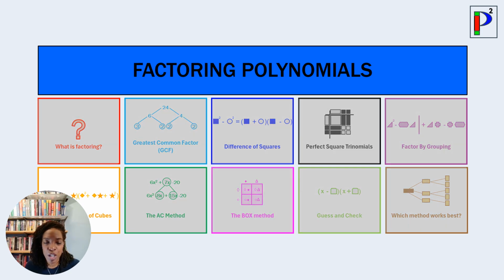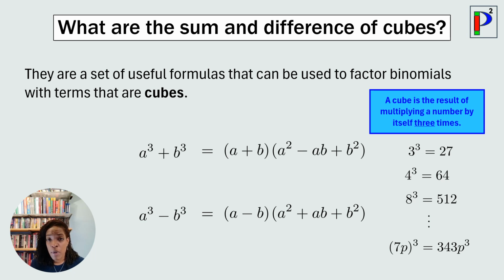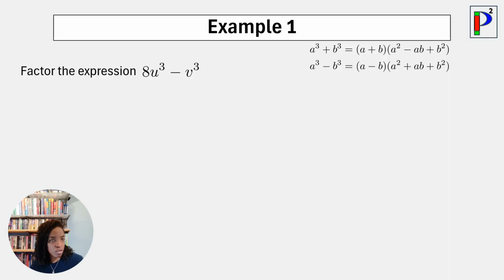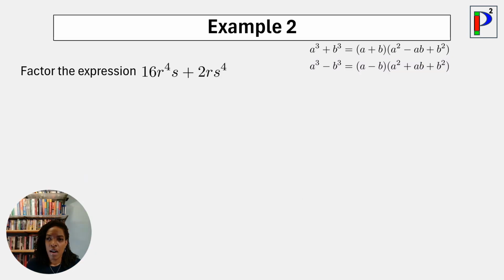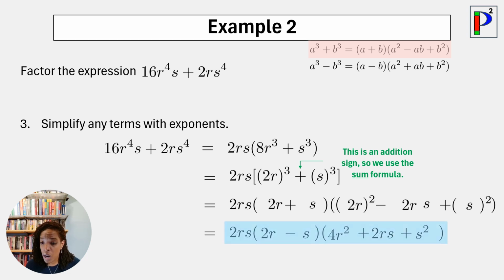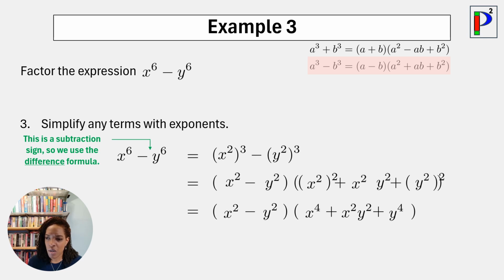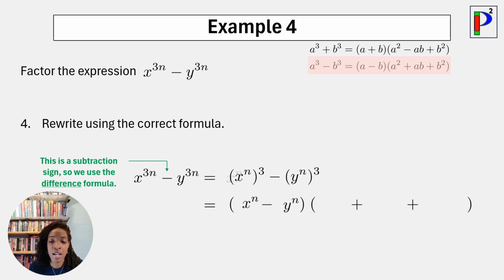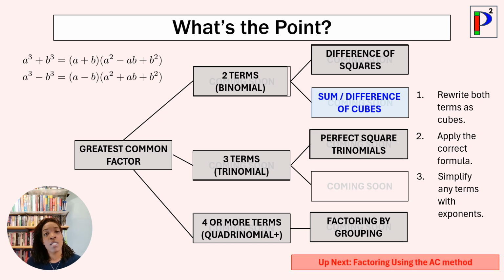ALG2 FP.6 Factoring Using the Sum and Difference of Cubes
This Algebra 2 video tutorial teaches students how to factor binomials using the sum and difference of cubes factoring pattern.